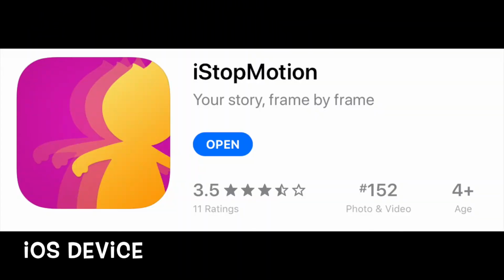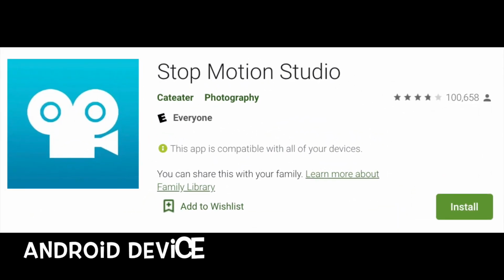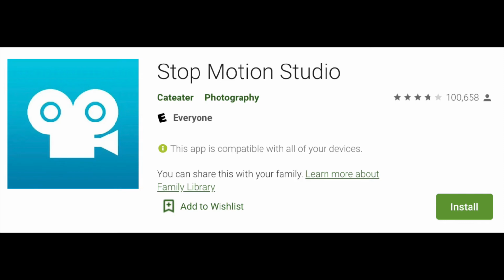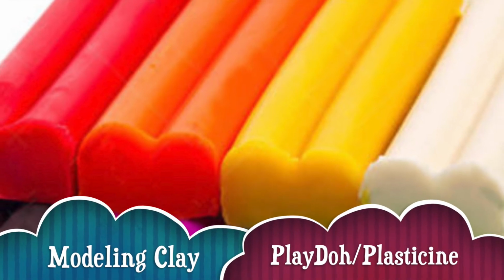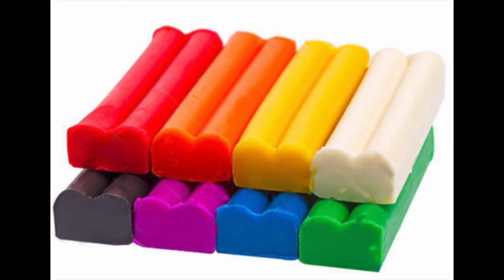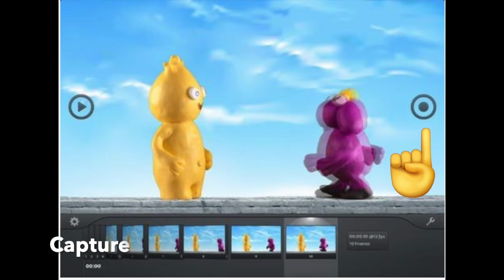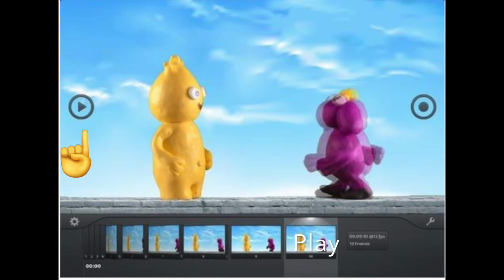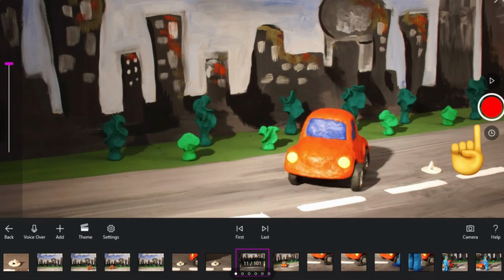WHAT IS STOP MOTION ANIMATION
A Stop Motion is a set of Sequential Photos put together to tell a story.